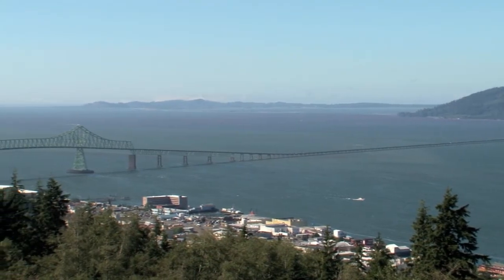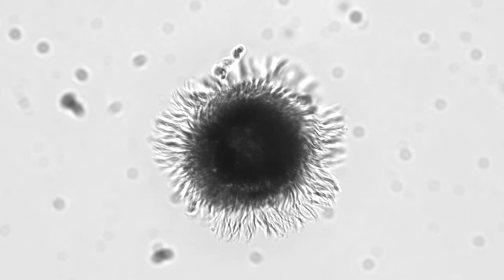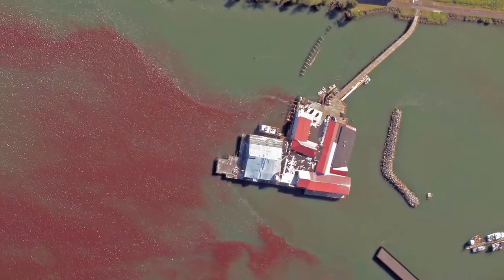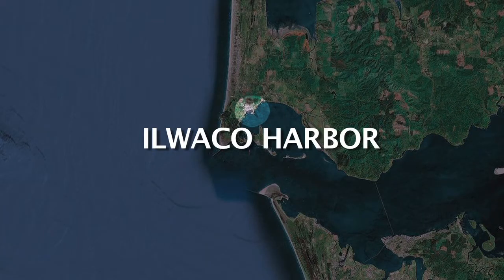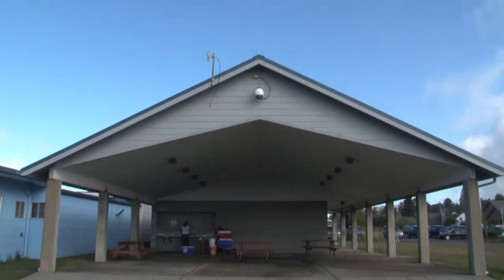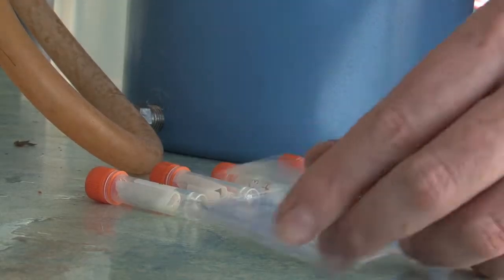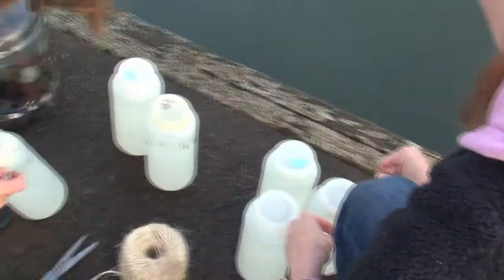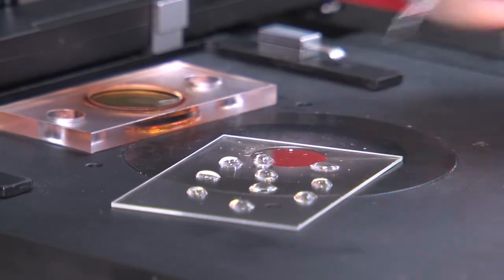Red Water - A Sentinel for Environmental Change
For several decades, massive red algae blooms have been observed in the Columbia River estuary during late summer and early fall. Little scientific information has existed about what triggers these blooms. Scientists at the Center for Coastal Margin Observation & Prediction (CMOP) are delving into the genetics of the red algae - Myrionecta rubra - in an effort to determine if it could be used as a sentinel for environmental change.

Note: A year after we made this video, the science community changed the name to mesodinium rubrum.